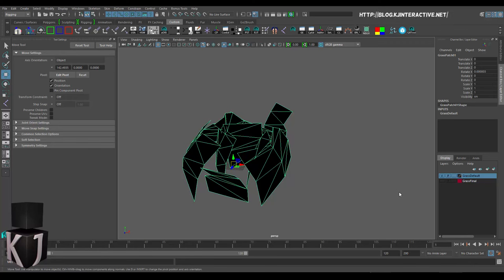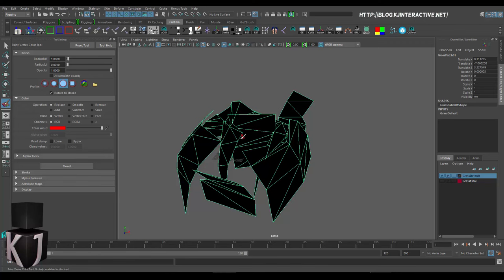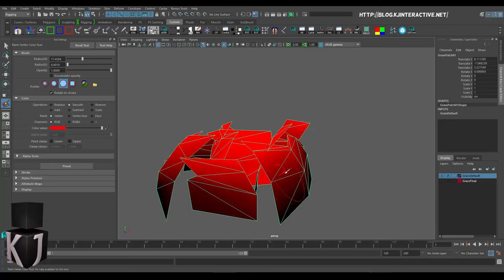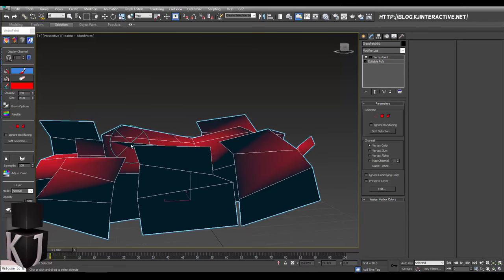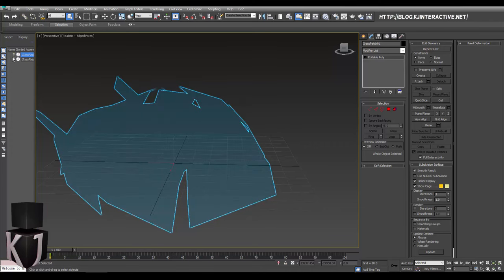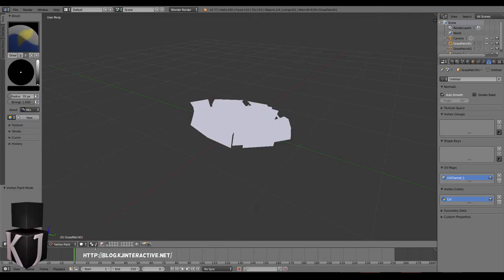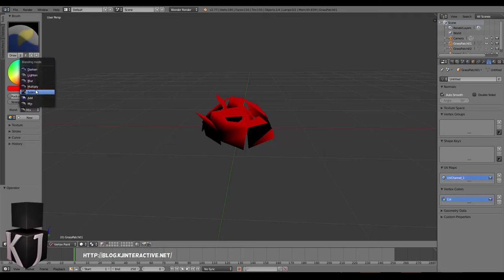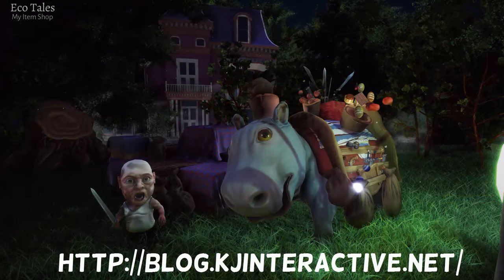Unity- 3Ds Max - Maya - Blender - Simple Vertex Paint Swaying Grass Shader Part 1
The first part on how to create a simple vertex shader inside of Unity, in this part we look at setting up the meshes in the three most commonly used 3D modellering packages.

I hope you will enjoy it, let me know if your heart desires more of these!

Happy Devving everyone!

Make sure you check out : "Eco Tales - Pre-Alpha - Art Asset Overview 1"